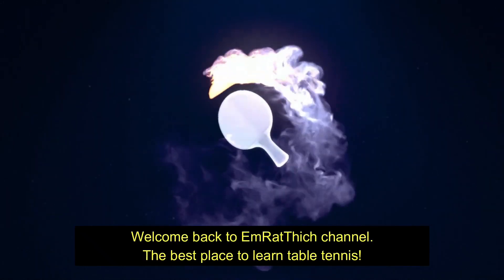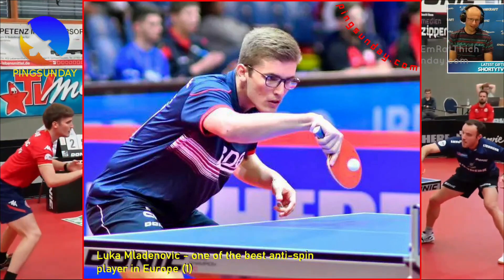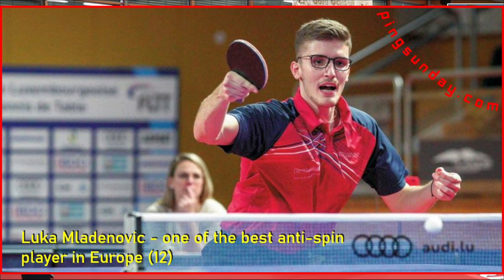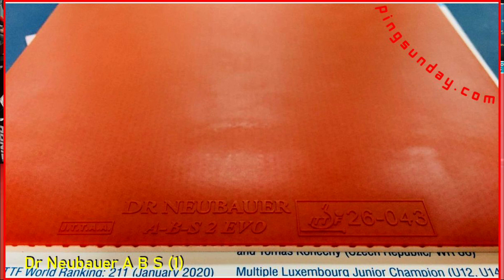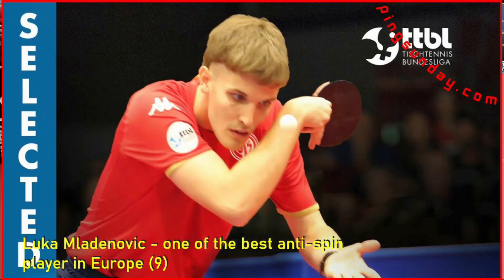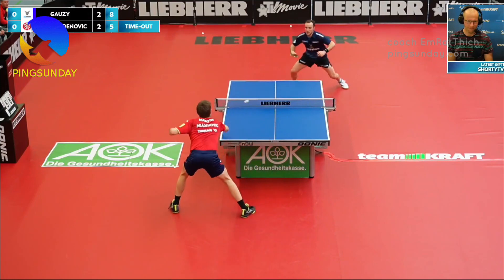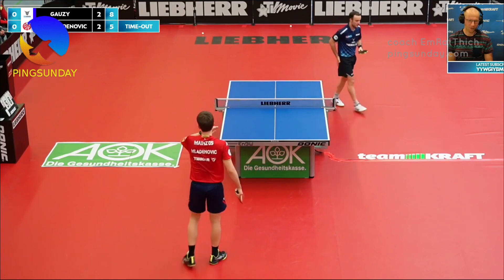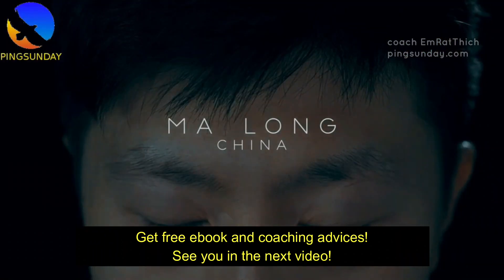Luka Mladenovic equipment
Review of the best table tennis equipment, rubbers, blades. I have the permission of the clip/ footage used in the video.

Welcome to  PingSunday Review. This is my 2nd Channel about table tennis.

Why I made this second Channel?
This is the place for us to communicate. I will make the Short videos to answer all of your questions about: table tennis, equipments, techniques, etc. We will also have fun, and chat, and talk about the pro players, not only top Chinese players like Ma Long, Xu Xin, Fan Zhendong, but also the World Class players.

►"PingSunday Review" is a place where I will answer your question (short video) related to equipments, techniques, and have fun, discuss anything related to table tennis.

►"EmRatThich PingSunday" Channel is where I published the full tutorial (long video) about table tennis skills, coaching.
About me:
I am a table tennis coach in France, who enjoys making free coaching tutorials as a hobby. "Ping Pong Review" is a place to discuss about table tennis equipment and the training of the pro players.

© Copyright by  Ping Pong Review ☞ Do not Reup

Founded by coach ERT.